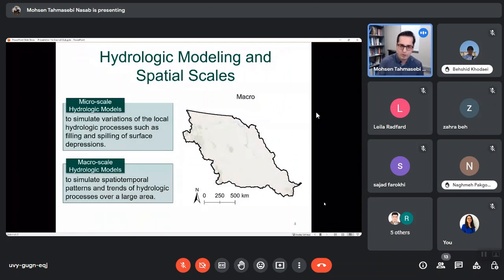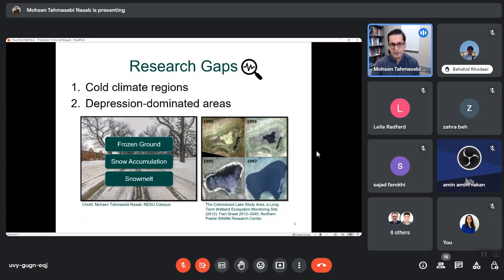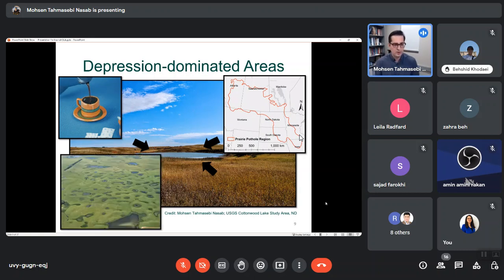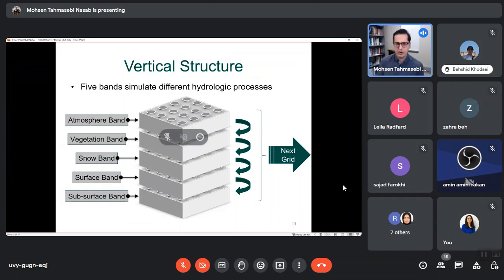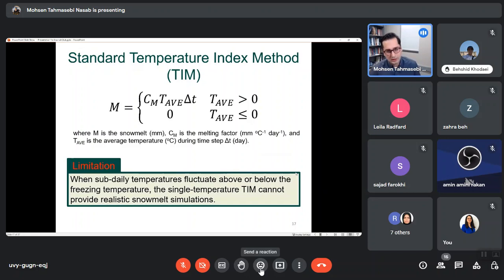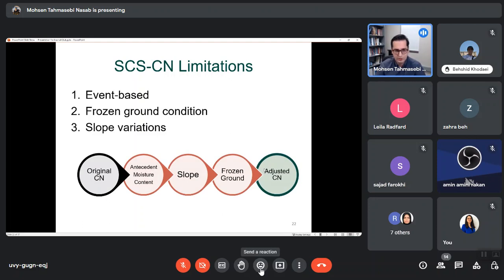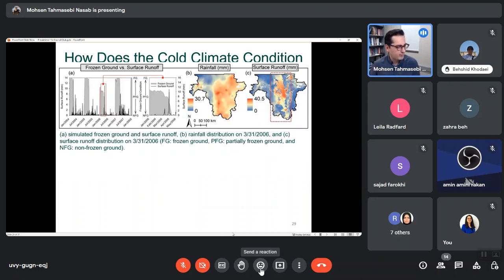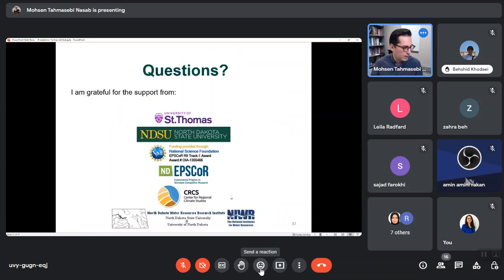Macro-HyProS (in English) (Journal club, part 4)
Macro-HyProS: A new macro-scale hydrologic processes simulator for depression-dominated cold climate regions

Impacts of Temperature Data Sets on Macroscale Snowmelt Simulations in the Missouri River Basin